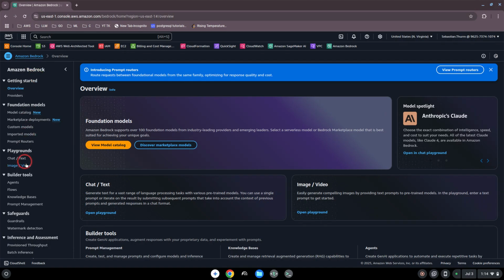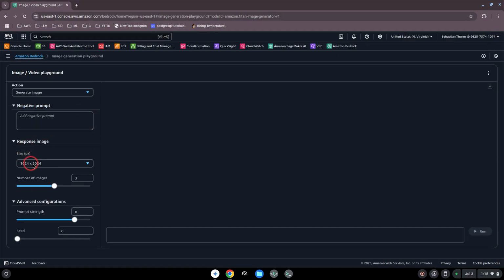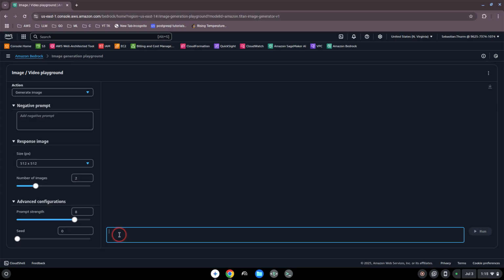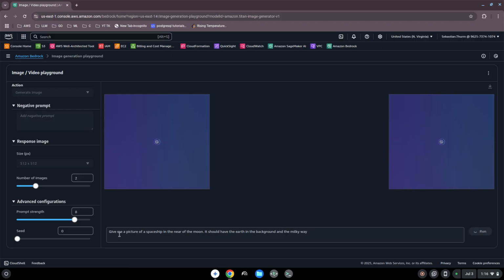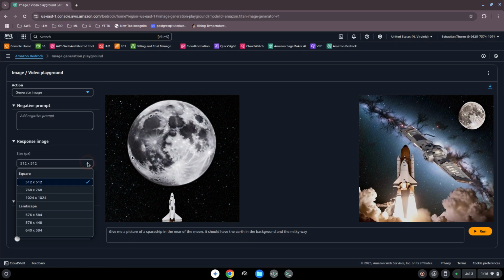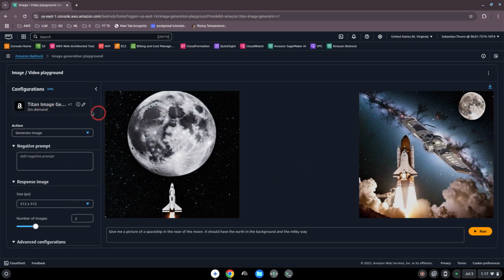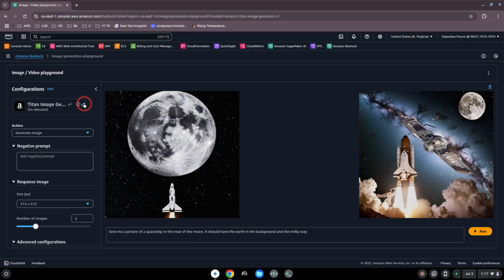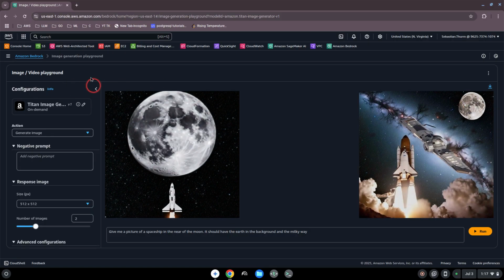AWS Generative AI for Beginners | Ep. 4: Image Generation with Bedrock Playground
Welcome back to AWS Generative AI for Beginners! In this fourth episode, we're shifting from text to visuals as we explore Image Generation in the AWS Bedrock Playground. Prepare to unleash your creativity as we dive into how you can use powerful foundation models like Stability AI's Stable Diffusion directly within the AWS console to generate stunning images from simple text prompts.

In this episode, you'll learn:

Accessing the Image and Video Playground: How to navigate to the dedicated playground for image generation within the AWS Bedrock console.

Text-to-Image Generation: The core functionality: converting your textual descriptions into unique visual outputs. We'll experiment with various prompts to see the diverse results.

Understanding Image Generation Parameters: Explore key settings like image dimensions, orientation, and the number of images to generate.

This video will give you a practical, hands-on understanding of how to leverage AWS Bedrock for image generation, opening up a new dimension of possibilities for your AI projects.